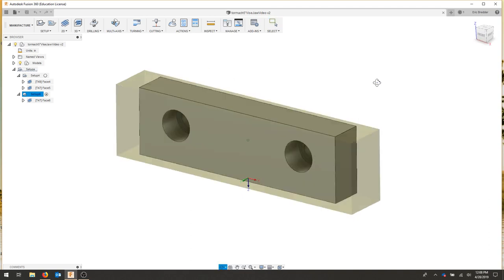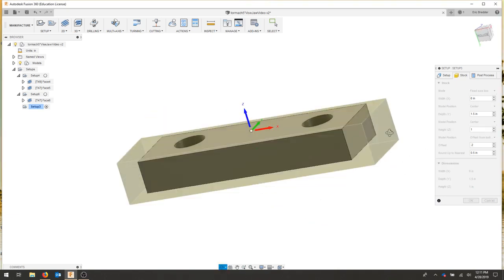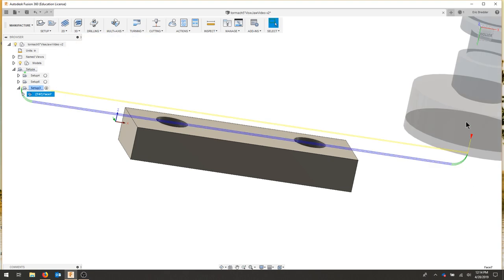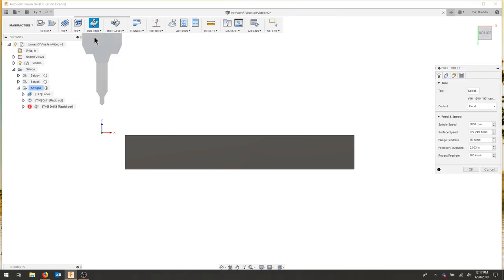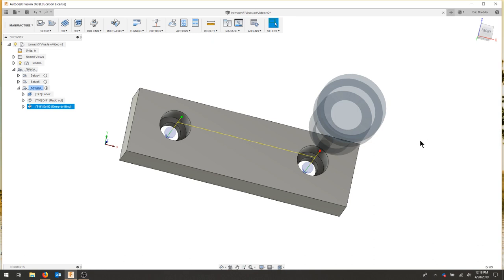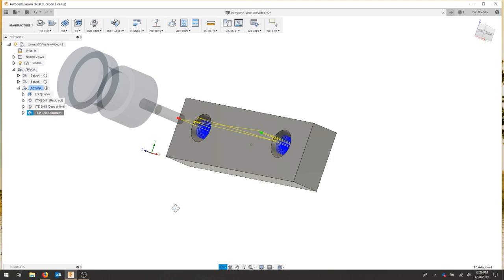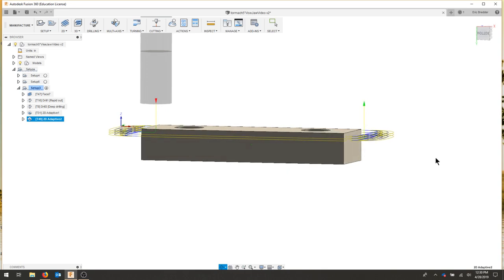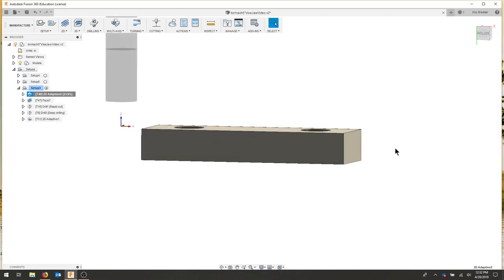06: IND250 - Soft Jaws Vol. 2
We complete the faces of the soft jaws and prepare our CAM in Fusion 360 for the Tormach PCNC1100.